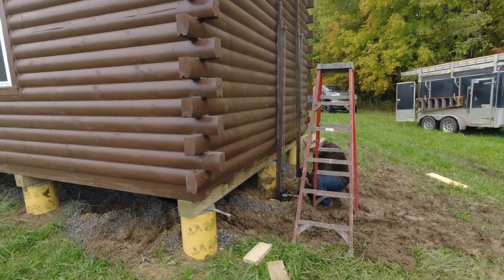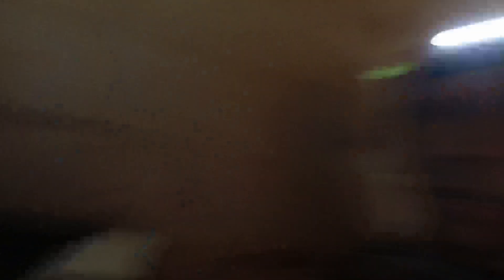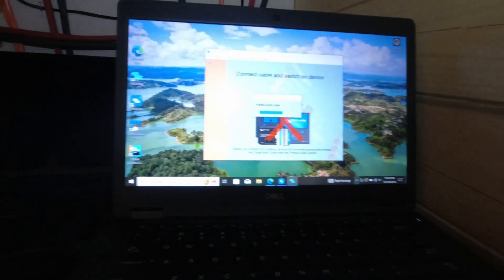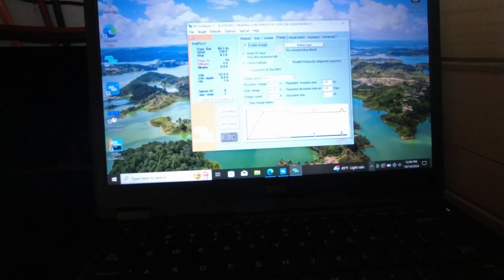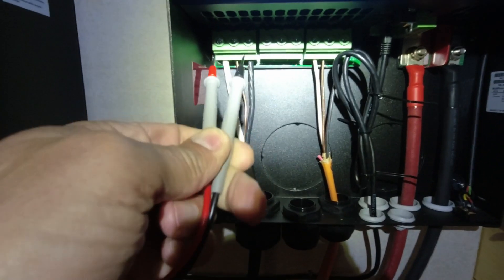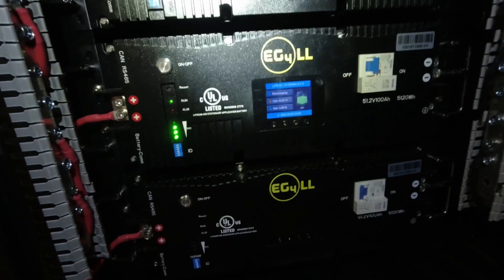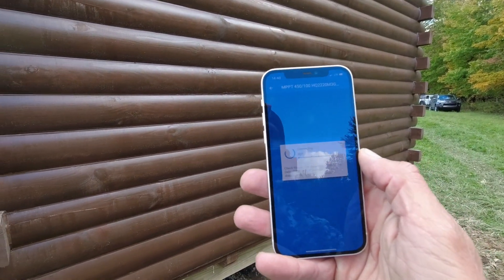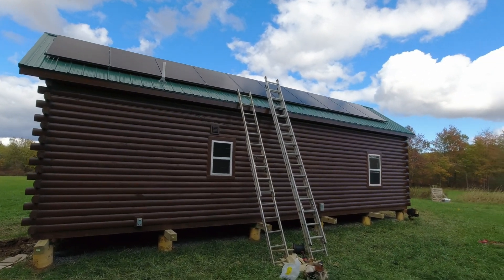Victron Off Grid Solar Cabin Setup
Setting up a Northwoods Cabin Co. Victron Off Grid Solar Cabin.
PV output is 5000W, Lithium battery capacity is 15kWh, Victron 240VAC split phase inverters are 10kW continuous and 20kW peak output.